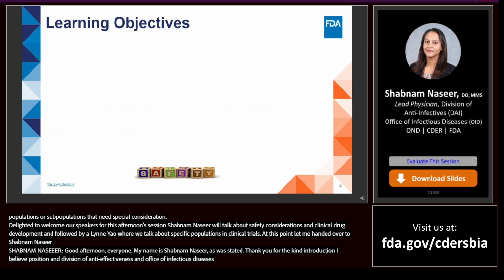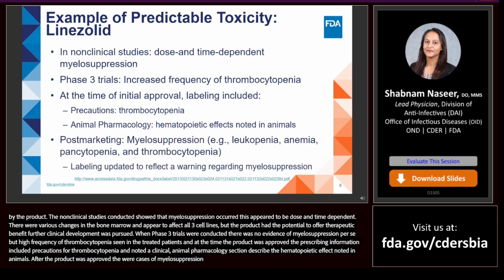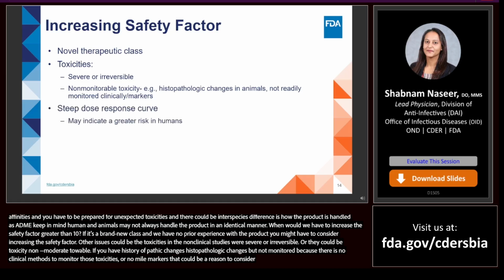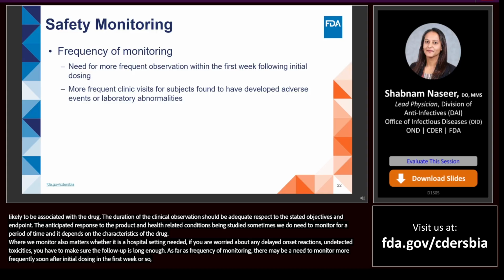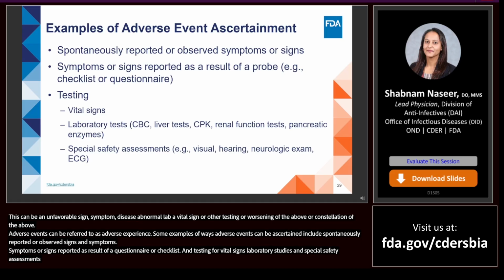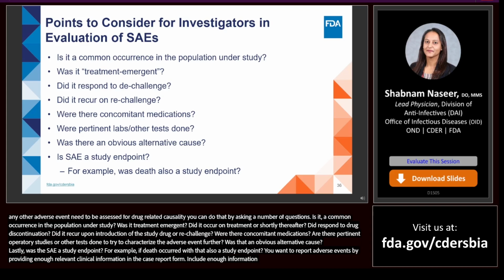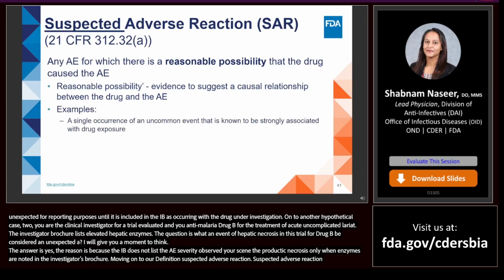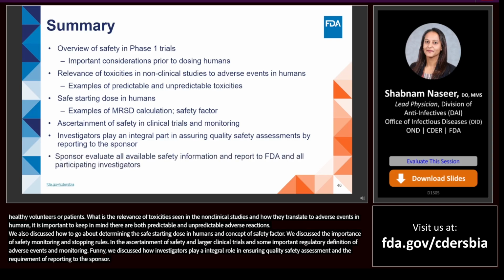CITC 2024 – D1S05 – Safety Considerations in Clinical Drug Development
Discover the critical safety principles that guide the earliest stages of human drug testing. This video emphasized why participant protection must always be the top priority when designing initial clinical studies and explores the unique safety challenges researchers face in phase 1 trials. This presentation covered essential safety considerations specific to first-in-human studies, examined how continuous safety monitoring protects participants throughout the trial process, and discussed the reporting requirements that ensure regulatory oversight and transparency.

Timestamps

02:27 – Phase 1 Trials

03:44 – General Considerations

06:39 – Example of Predictable Toxicity: Linezolid

08:30 – Example of Unpredictable Toxicity

09:37 – Maximum Recommended Starting Dose (MRSD)

12:19 – Safety Factor

15:29 – Example of MRSD Calculation

16:45 – Safety Considerations

19:54 – Safety Monitoring

23:19 – Evaluation of Safety

25:53 – Adverse Events (AE)

28:10 – Coding of Adverse Events

34:09 – Hypothetical Cases

44:26 – Summary

Speaker:

Shabnam Naseer, DO, MMS
Lead Physician
Division of Anti-Infectives (DAI)
Office of Infectious Diseases (OID)
Office of New Drugs (OND)
CDER | FDA